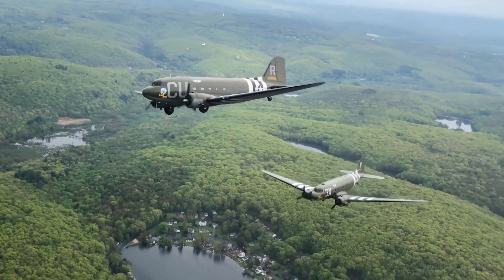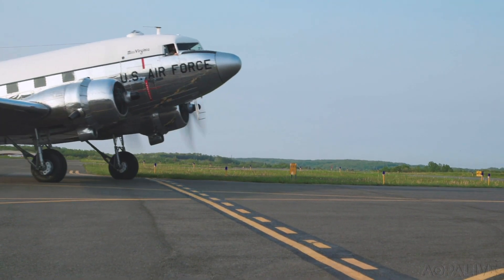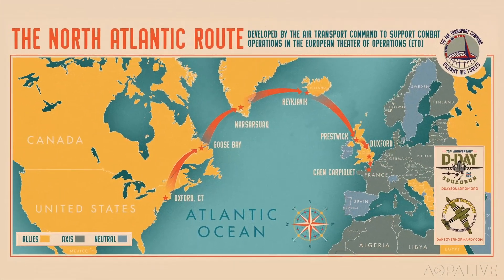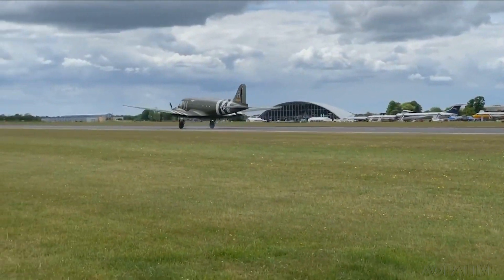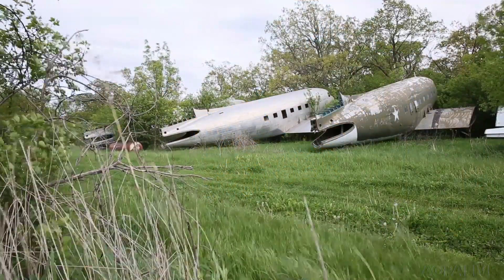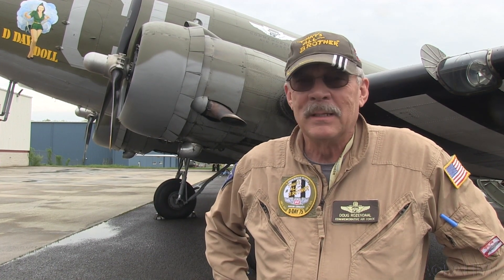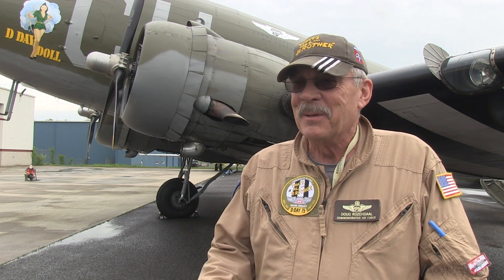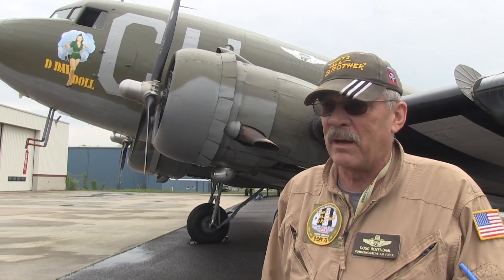Flying a DC–3 to France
See what it's like to fly one of the Douglas DC–3's bound for Normandy, France, to take part in the seventy-fifth anniversary commemoration of the D-Day invasion.